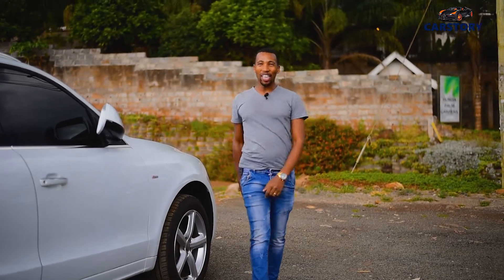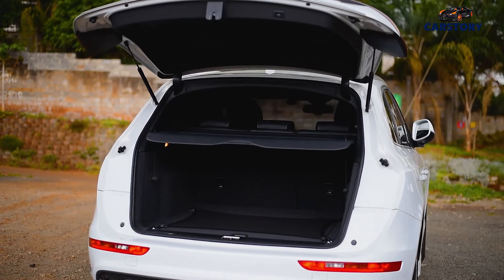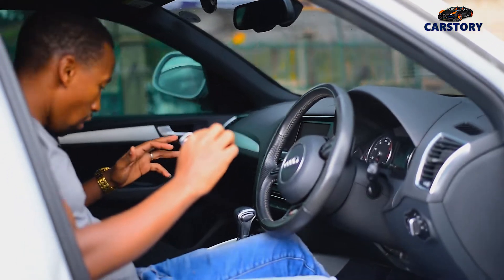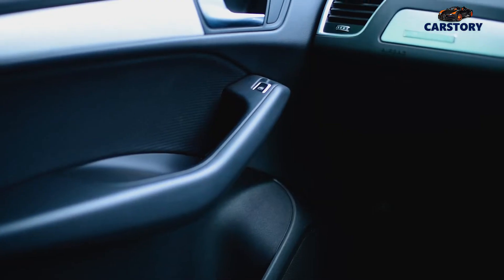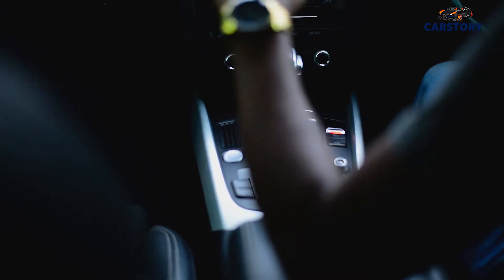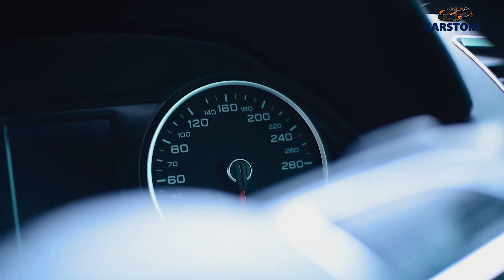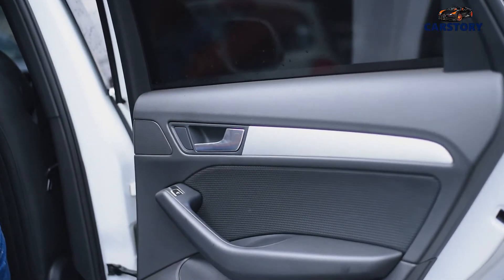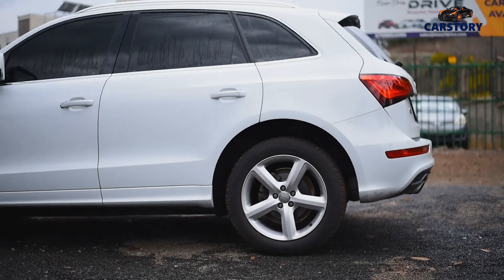AUDI Q5 2014 REVIEW